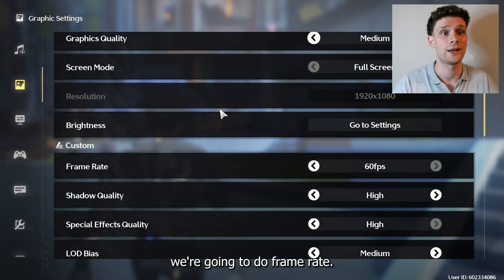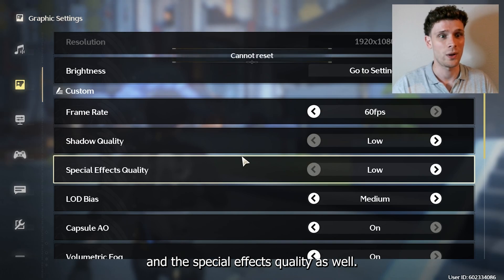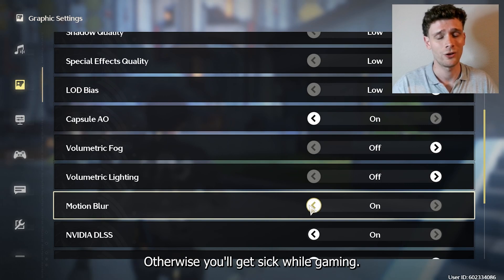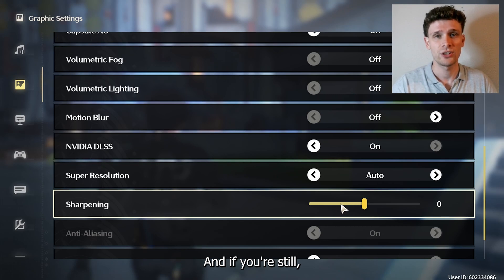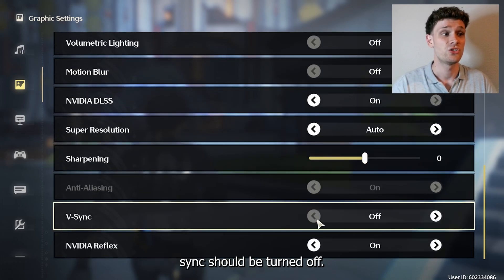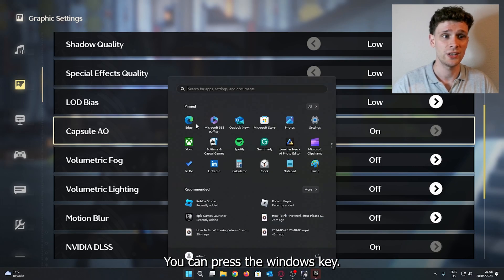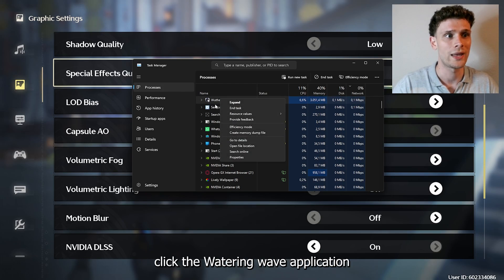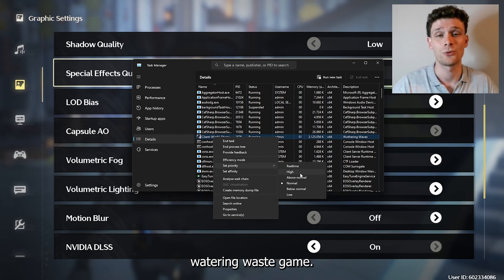Best Settings in Wuthering Waves to Boost Performance & Fix Lag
Unlock optimal performance in Wuthering Waves with our guide to the best settings. Discover configuration tweaks to enhance gameplay and eliminate lag. Whether you're aiming for smoother framerates or reducing latency, this tutorial provides essential adjustments for an immersive gaming experience.